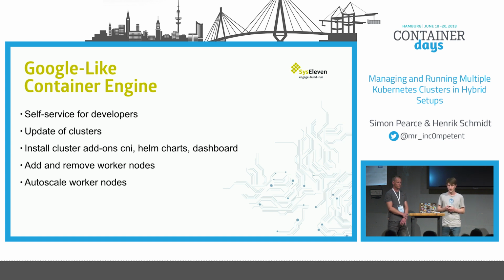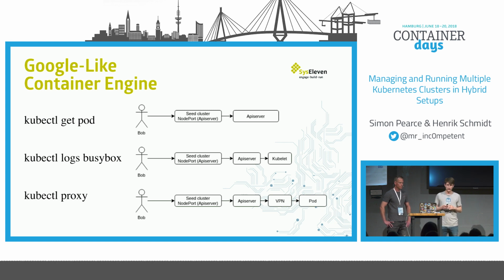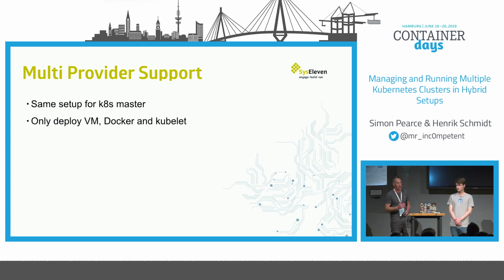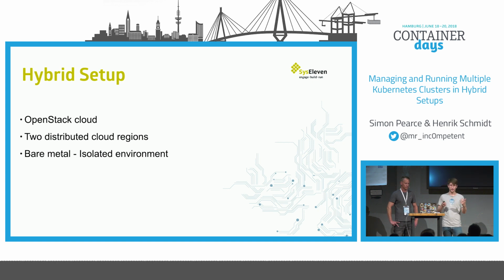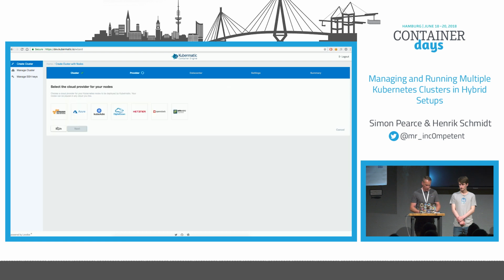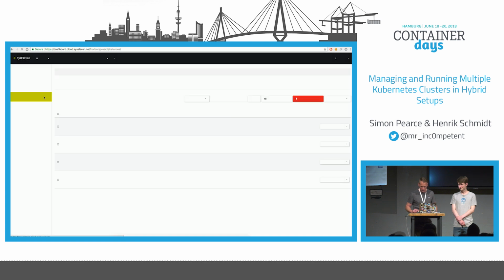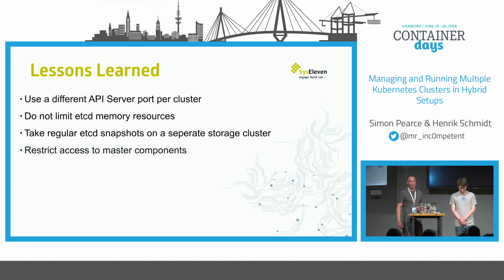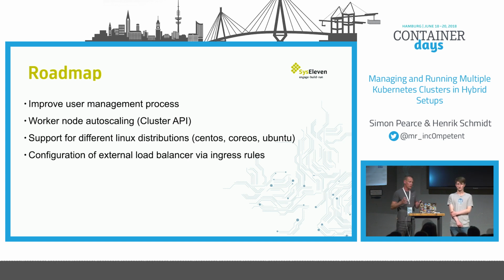Managing und Running Multiple Kubernetes Clusters - Henrik S., Loodse & Simon P., Syseleven